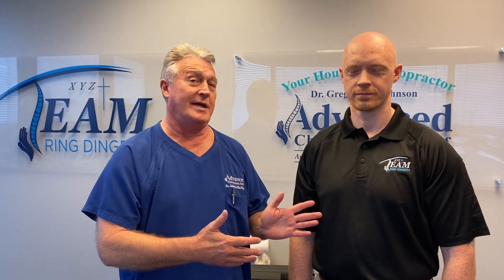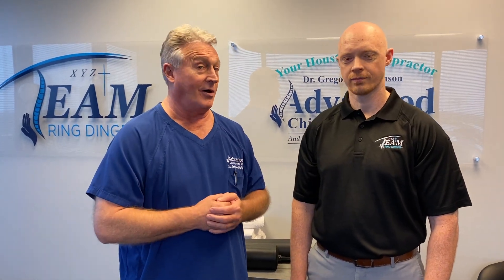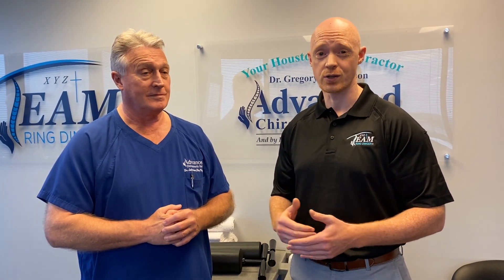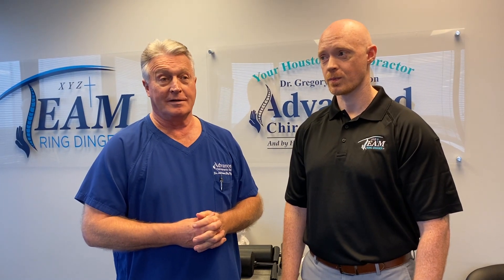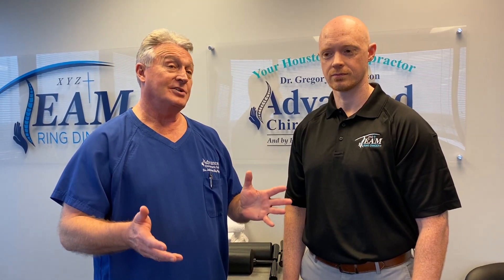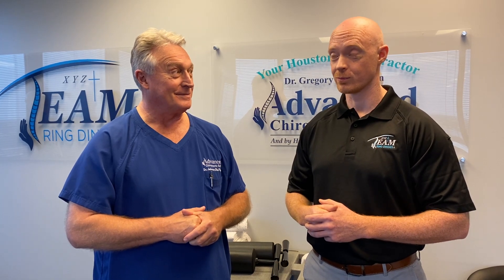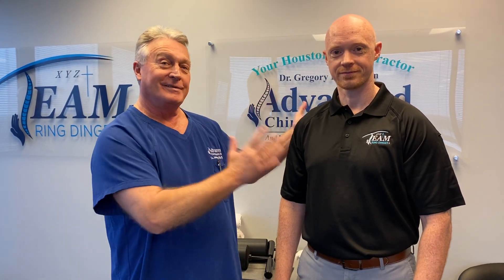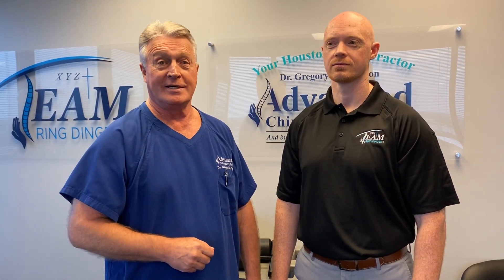Do You Want Your Chiropractor To Join Team Ring Dinger®Like Dr Randall Evans In Oregon Did? Listen!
Do You Want Your Chiropractor Want To Join Team Ring Dinger®Like Dr Randall Evans In Oregon Did?  Do you want to see the benefits of Y axis adjusting i.e. the Ring Dinger® for the patient and the Chiropractic practice alike?  Your Houston Chiropractor Dr. Gregory Johnson of Advanced Chiropractic Relief LLC in Houston, Texas Provides all of His Patients with Personalized History's and Examinations. As Well As Unique, safe and effective Chiropractic Adjustments, Therapeutic Exercises, Manual Therapy, BioPhysics Adjustments, and Full Spine Manual Spinal Decompression Ring Dinger® to give people what they say is the ultimate experience in Chiropractic Care. Your Houston Chiropractor Dr Gregory Johnson host a 3 day event weekly to train DC's who to do a comprehensive history, orthopedic/neurological examination to bring Y axis adjusting to the world. You can give your DC Advanced Chiropractic Equipment's so he can learn how to safely adjust your spine on the Y axis.

Located at:
363 N Sam Houston Pkwy E Suite 1060 Houston Texas 77060

363 N Sam Houston Pkwy E Suite 1060